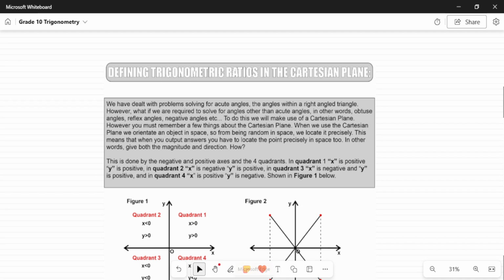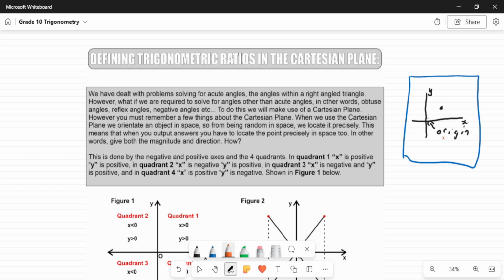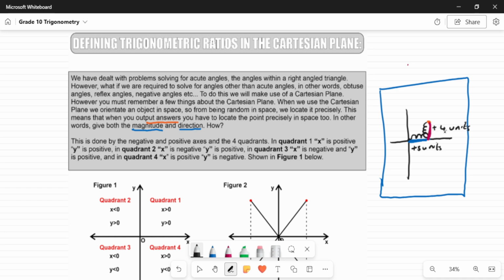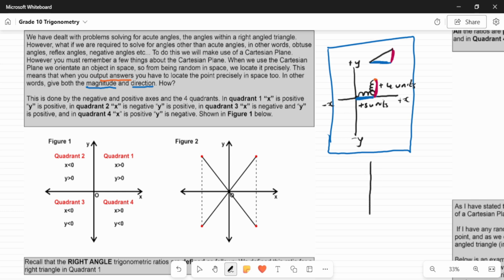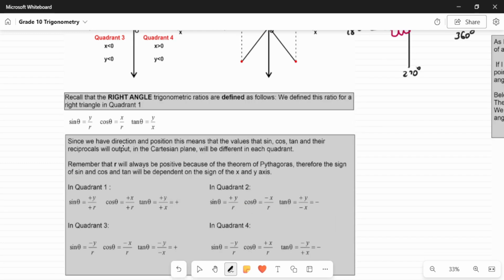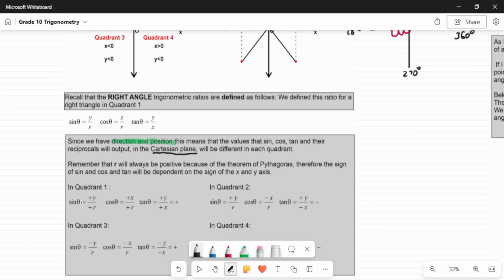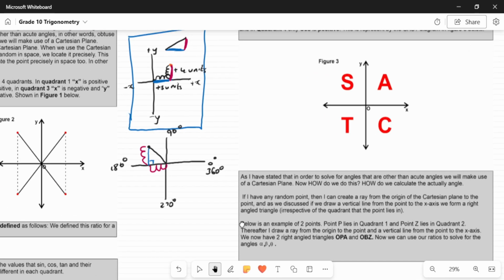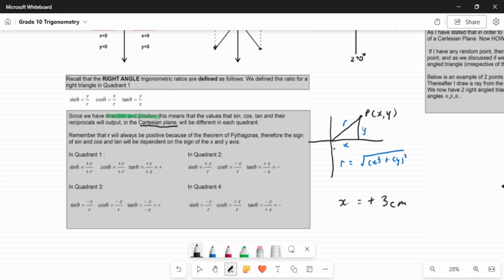8. Defining trig ratios on the cartesian plane